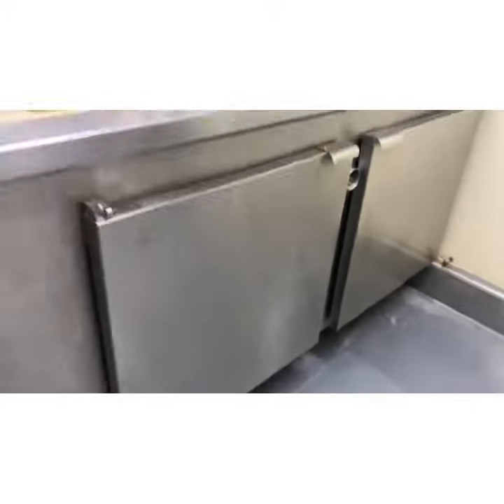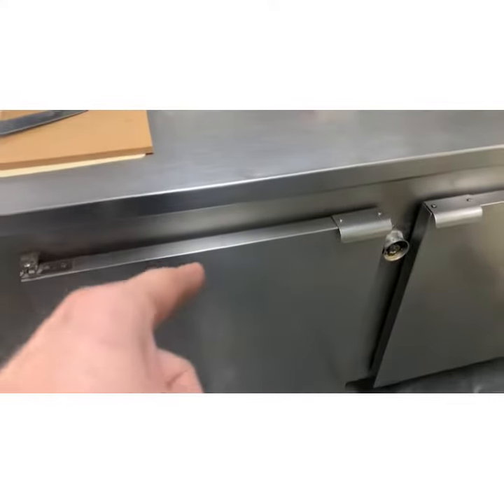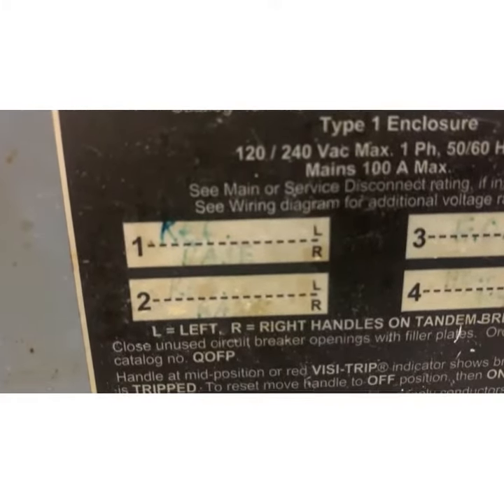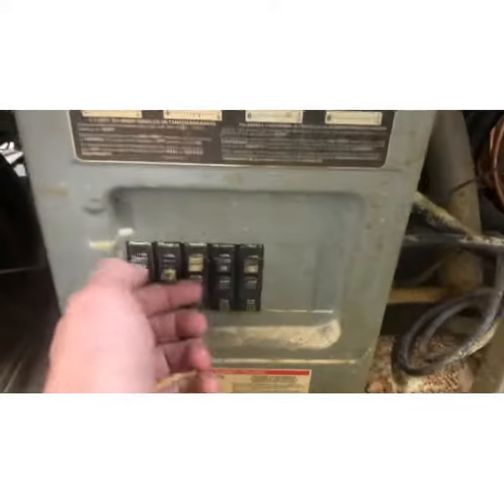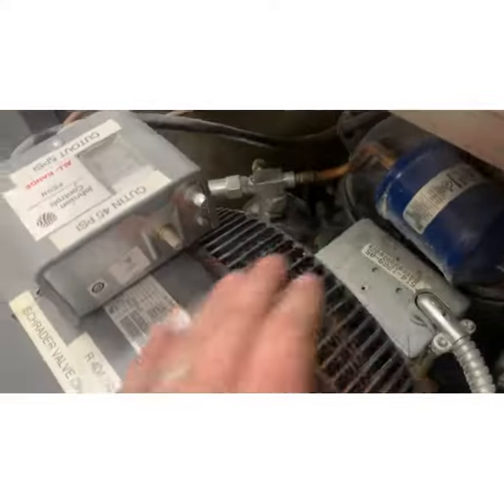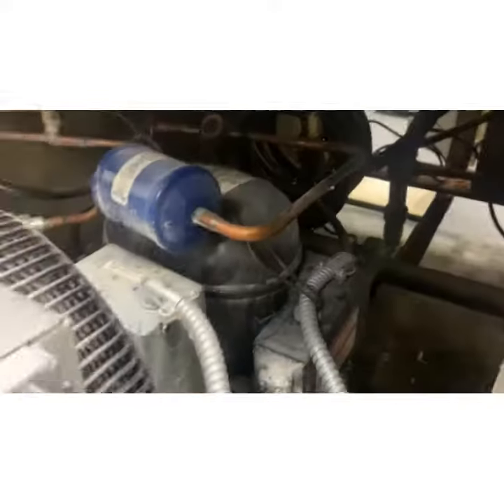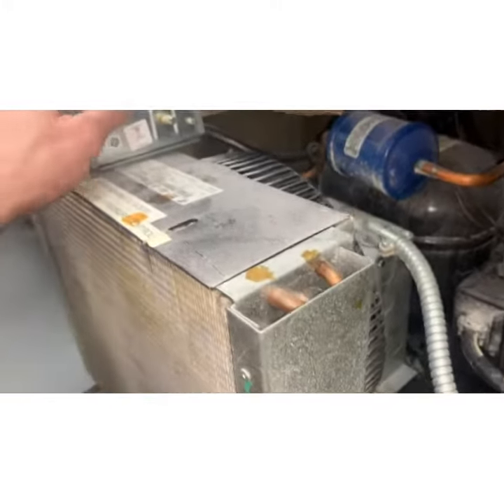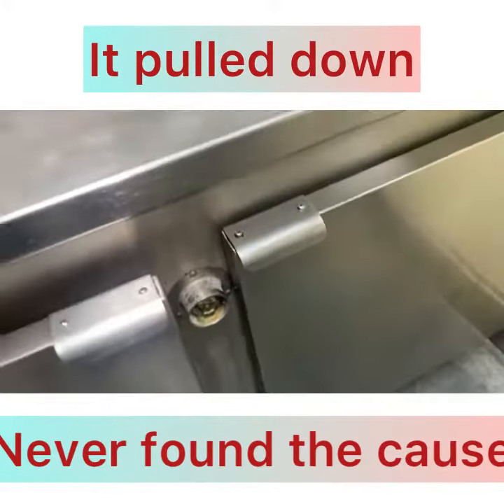Cooks line breaker trip mystery…